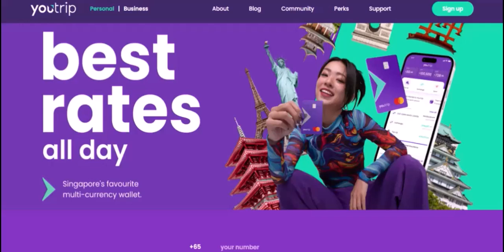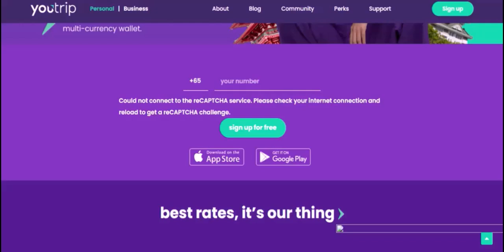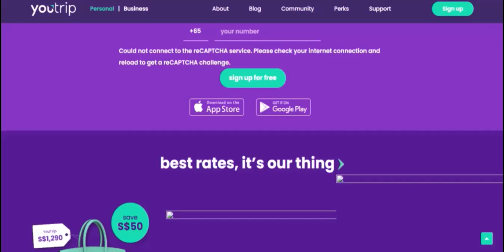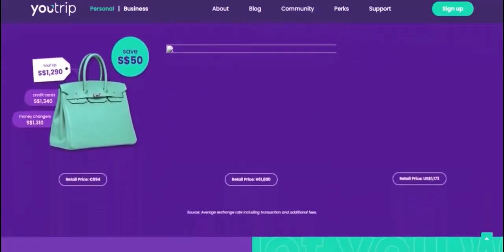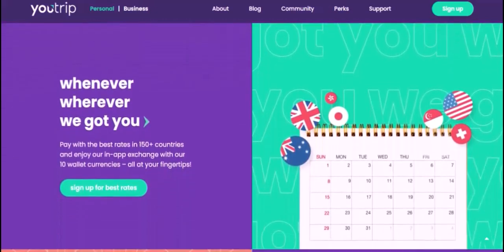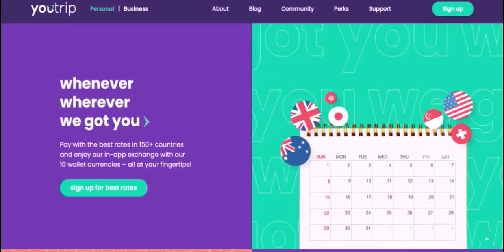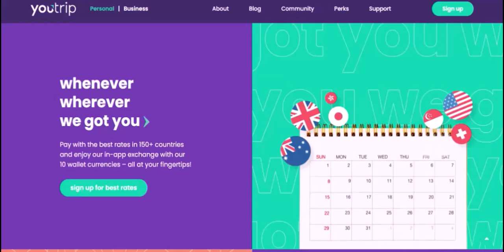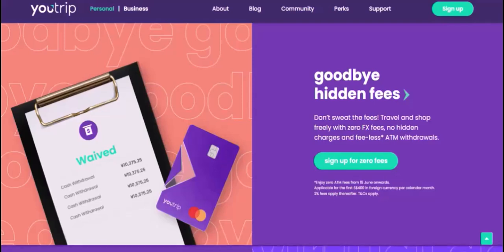How to add currency in YouTrip?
In this video we talk about How to add currency in YouTrip